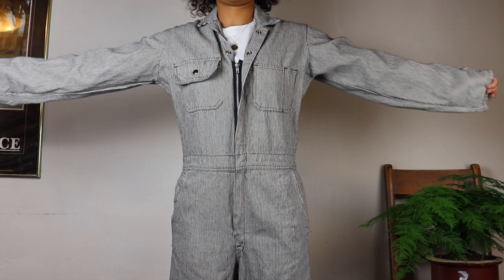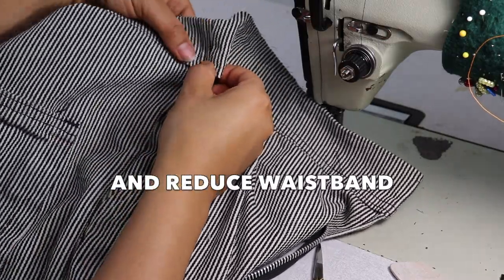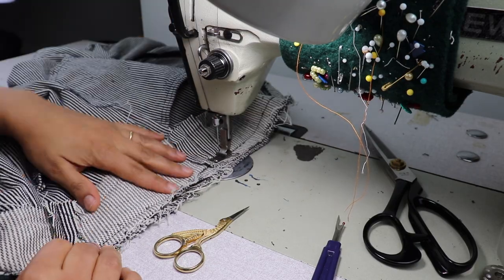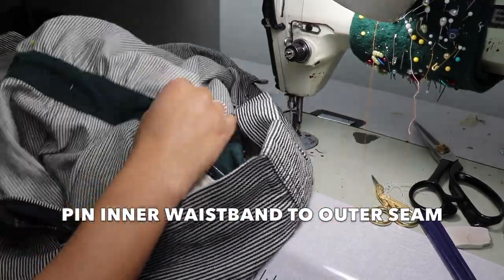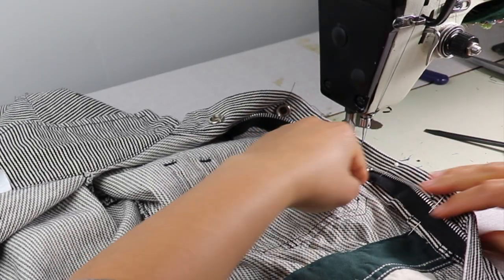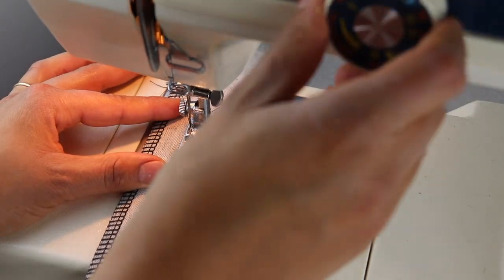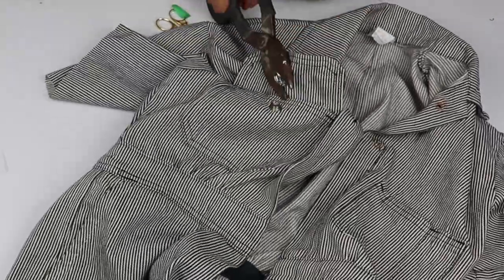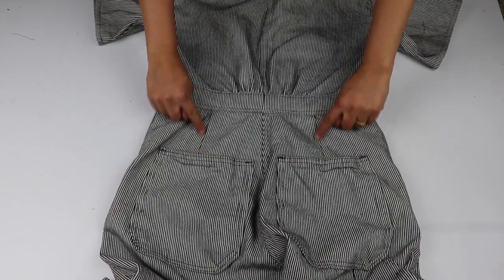THRIFT FLIP - Boiler Suit/Coveralls/Jumpsuit | LYDIA NAOMI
Hello All, I had so much fun altering this boiler suit. In this video you will learn how to take in the waist and raise the waist, add a button closure and fix the pockets.

How to use your Sewing Machine Video: Coming Soon

My ToolsIndustrial Straight Stitch Machine - Juki DDL-8700Domestic Serger/Overlocker - Kenmore 3/4
Domestic Sewing Machine - Kenmore 12
Coverstitch Machine - Janome CPX1000

My Gear
Camera - Canon SL2
Camera Mic - Rhode Micro
Voiceover Mic - Zoom H4N PRO
Backup drive - Seagate 4TB
SD Card - Sandisk 64GB
Lighting - Mountdog 1350W

how to take in the waist / jumpsuit thrift flip / jumpsuit refashion / thrift transformation / how to fit an oversized boiler suit / thrift flip / overalls / diy overalls / coveralls flip / how to fit your overalls / fitting a jumpsuit / how to make a jumpsuit fit